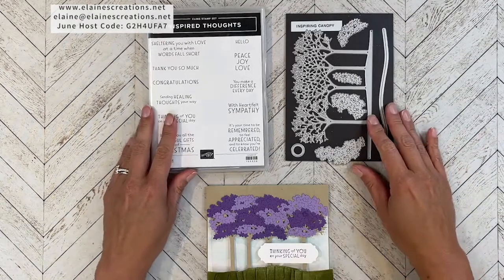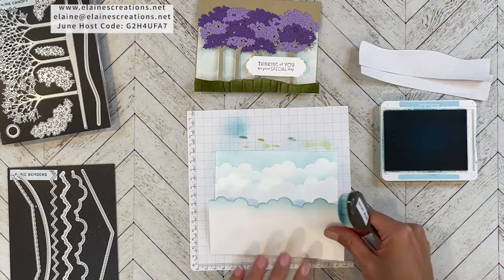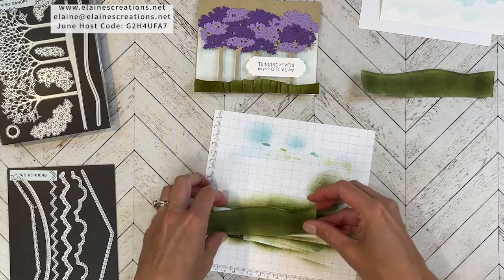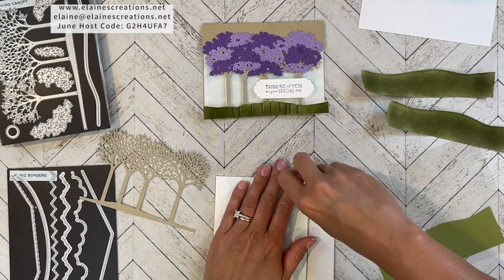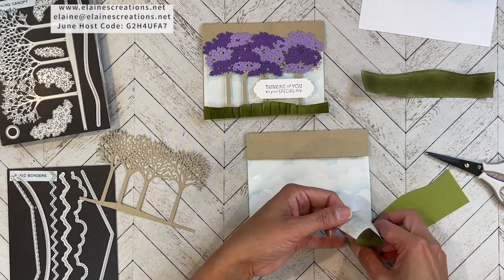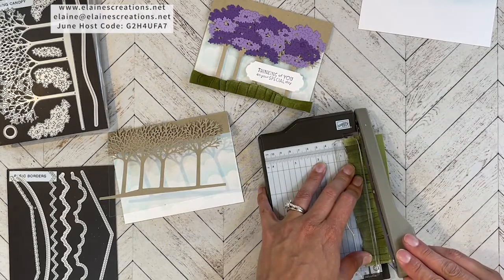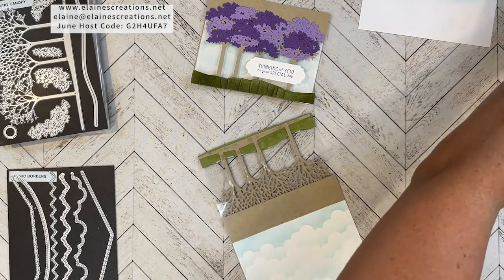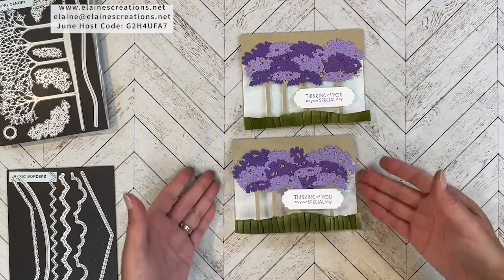How to Make a Window Sheet Card! Sweet Stampin'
Learn how to make this window sheet card with Stampin' Up!'s Inspired Thoughts stamp set and Inspiring Canopy Dies in this video tutorial!

Linen 12" X 12" (30.5 X 30.5 Cm) Specialty Paper [155681] - Price: $6.00